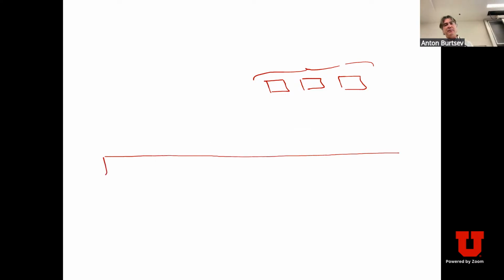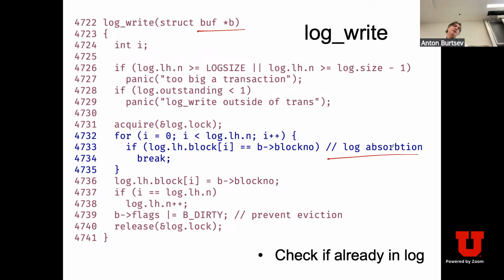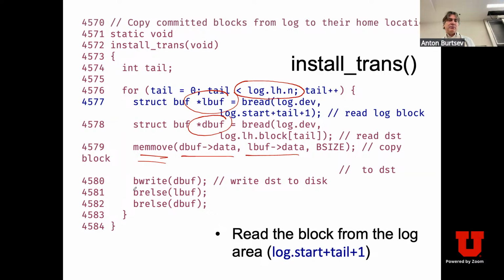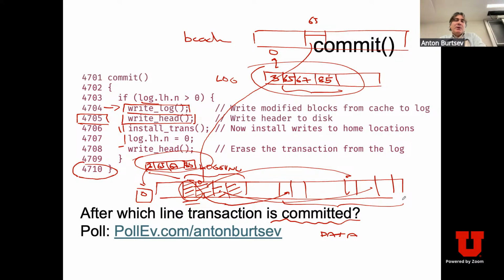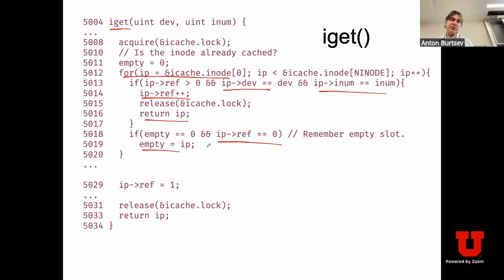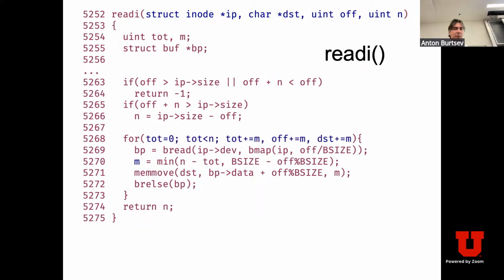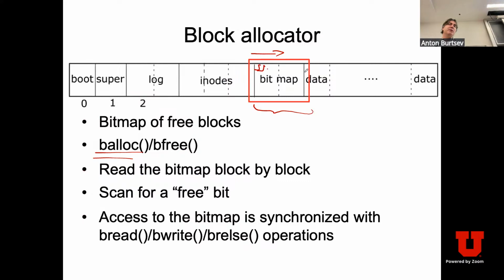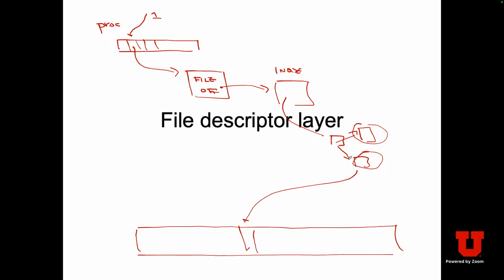cs5460/6460 Lecture 12 - File systems (part 2)